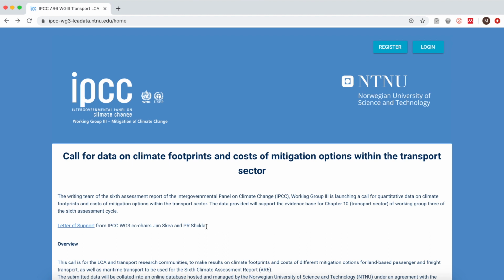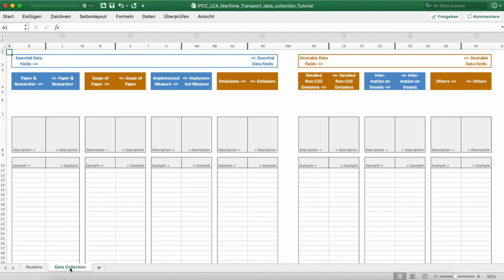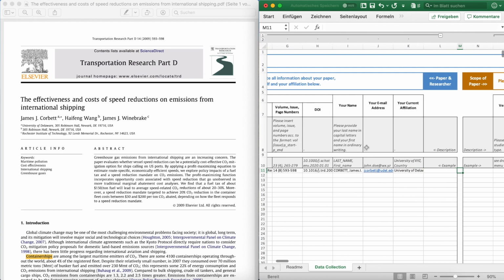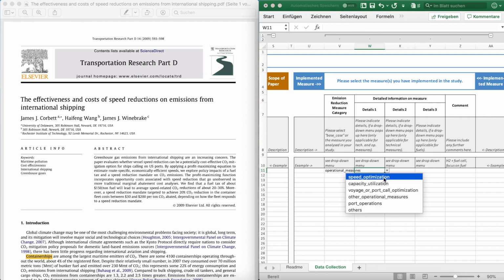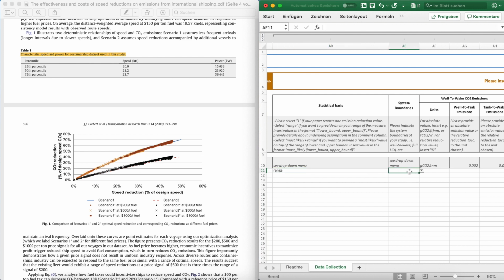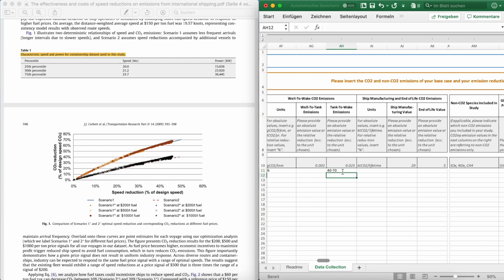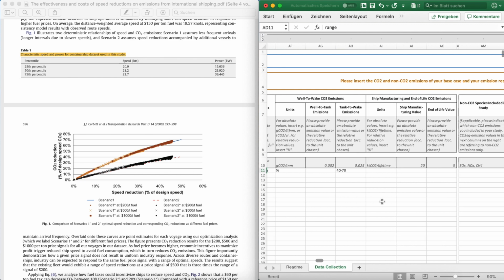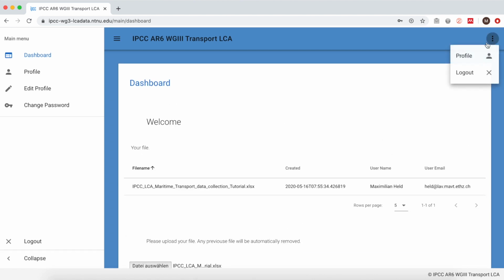IPCC Call For Data on Climate Footprint of Shipping | NTNU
This video explains how to upload your data on mitigation of shipping to the IPCC LCA database.